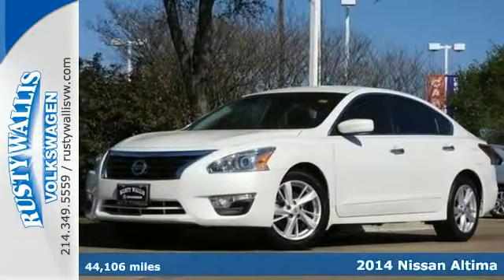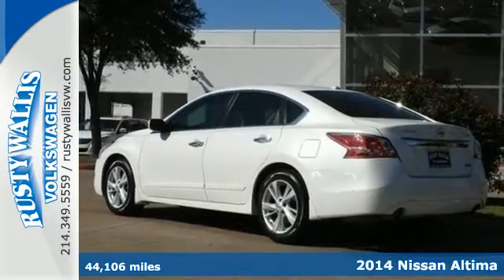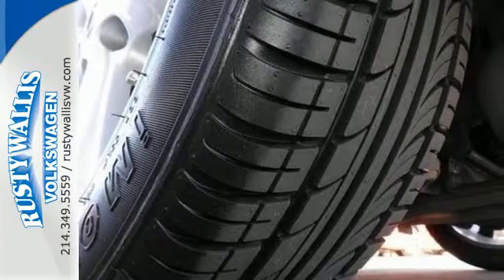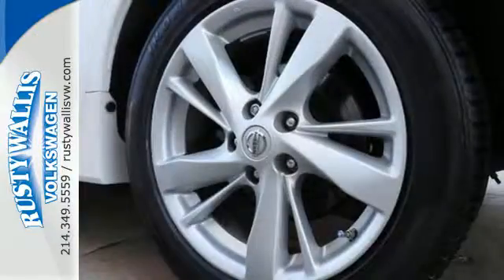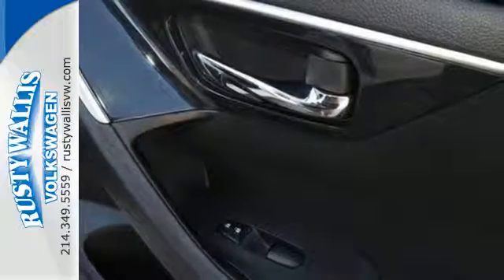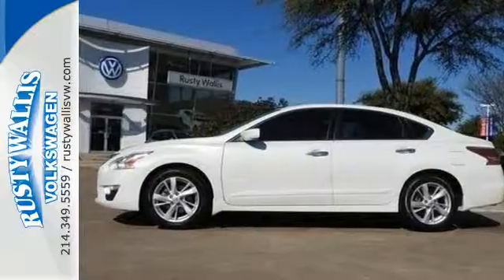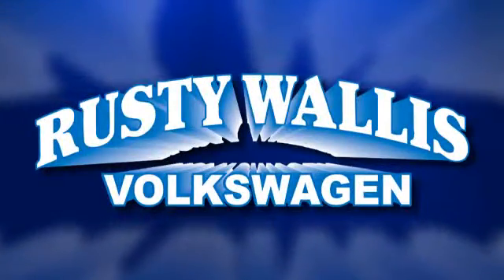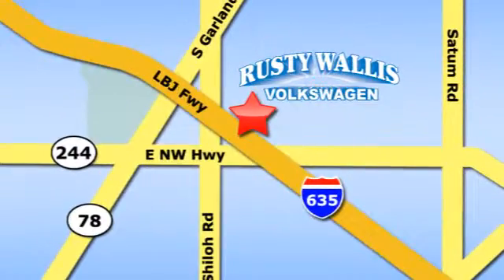Used 2014 Nissan Altima Dallas TX Garland, TX V160456A - SOLD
Year: 2014
Make: Nissan
Model: Altima
Trim: 2.5 SV
Engine: 4 Cyl - 2.5 L
Transmission: Variable
Color: Pearl White
Interior: Charcoal
Mileage: 44106
Stock #: V160456A
VIN: 1N4AL3AP3EC273244
This great-looking 2014 Nissan Altima is the rare family vehicle you have been hunting for. Load this car down with passengers, cargo, whatever! This car's cavernous trunk and interior space will haul around everything you need.

Address:
12635 LBJ Freeway